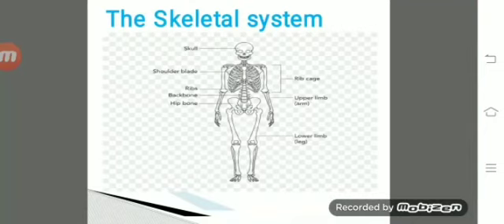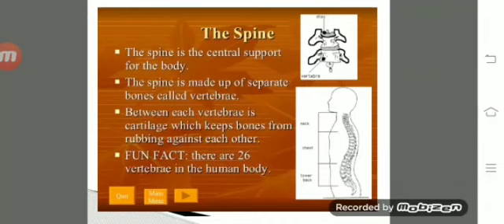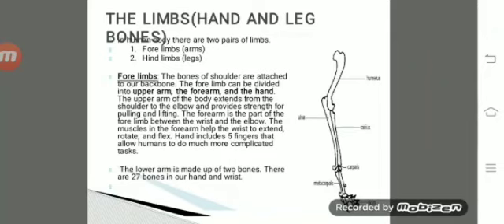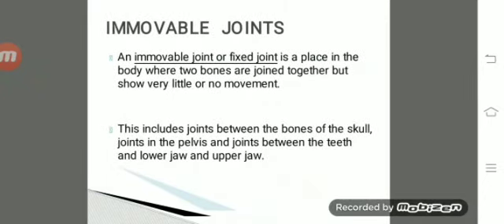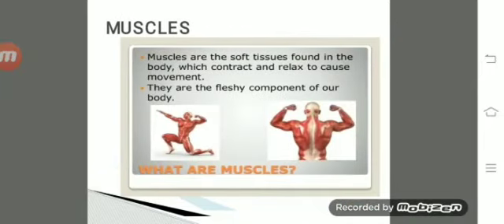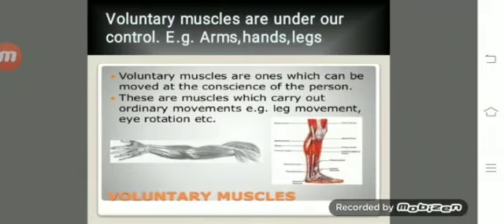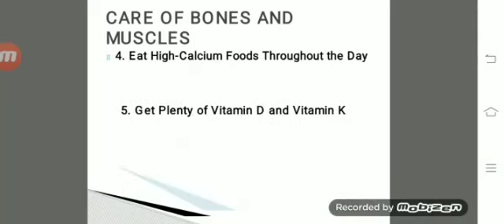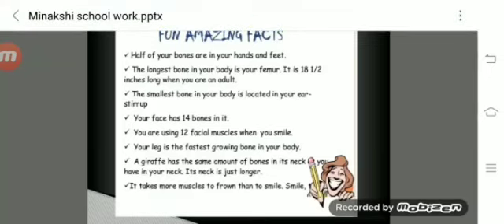Science (Lesson#2) The skeletal system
Skeletal system is all about our bones, muscles, and joints.